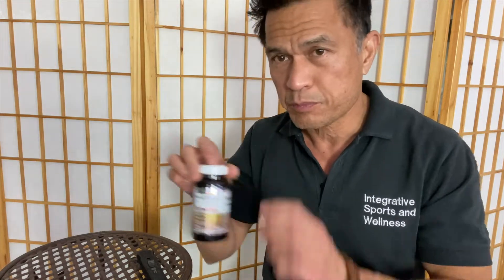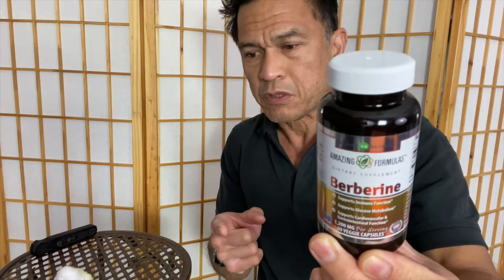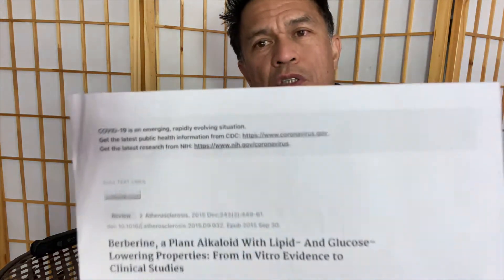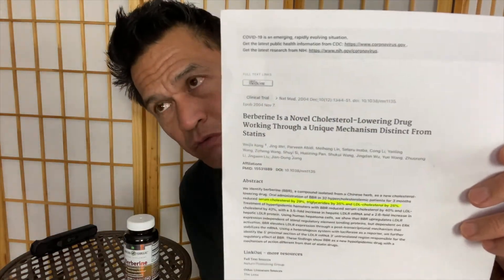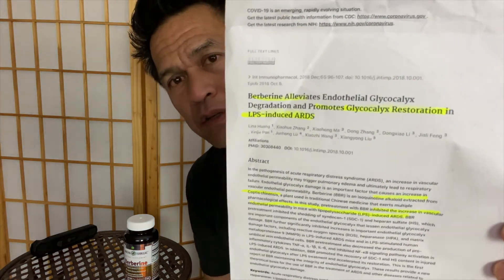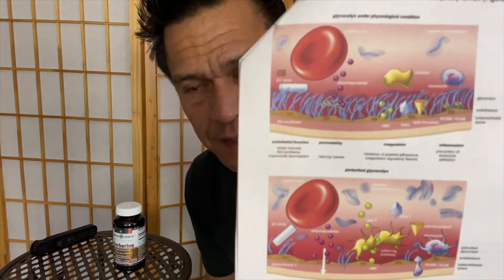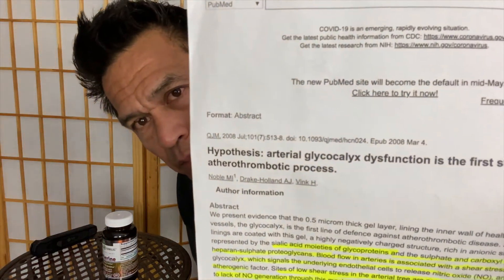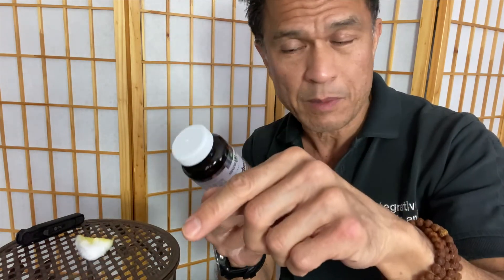Berberine for Pre Diabetes Pre Cholesterol Insulin Resistance